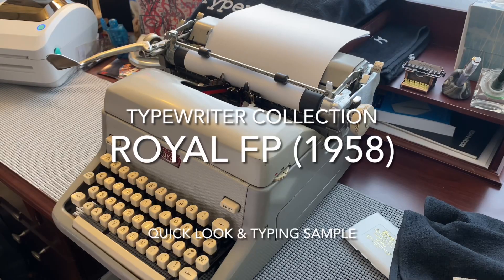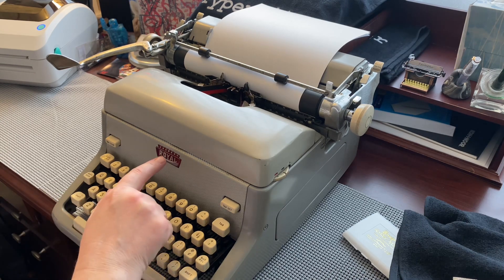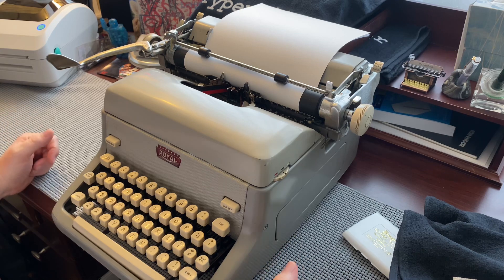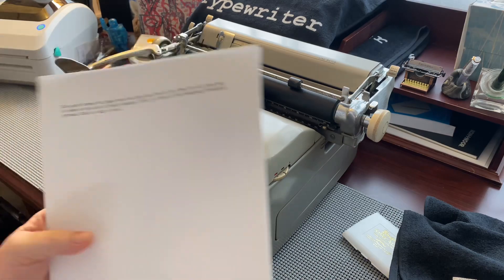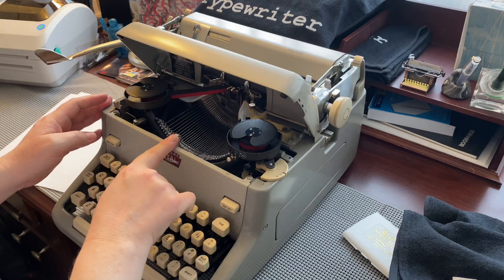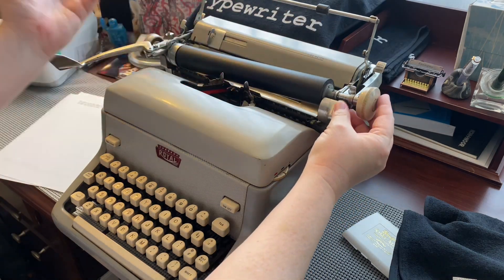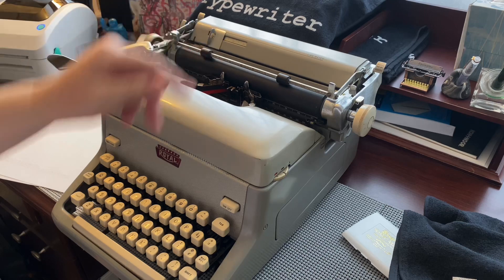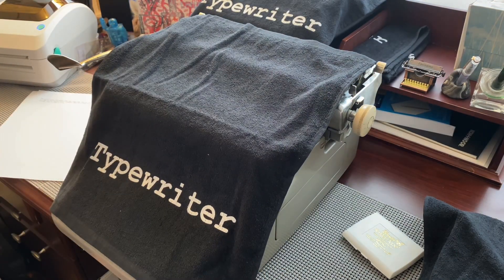Royal FP Typewriter (1958) | Quick Look & Typing Sample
The Royal FP, MC Empress, 440 & 470 Typewriter Repair Shop Manual
Other important links, including Type Pals, Typewriter Club LIVE, my blog, and more